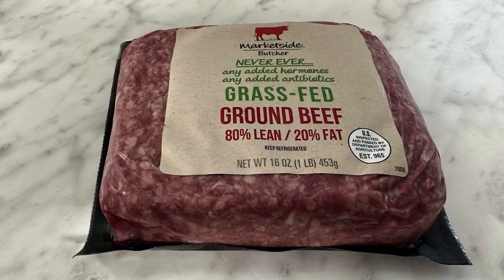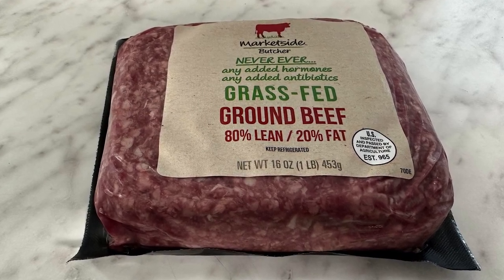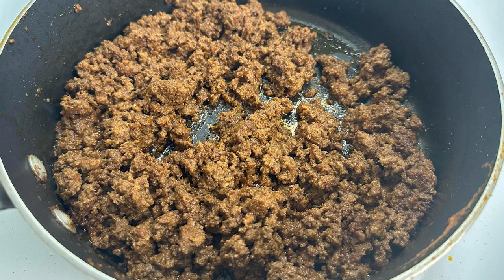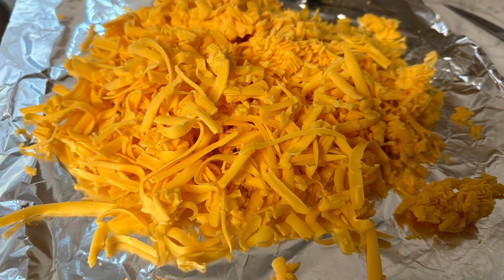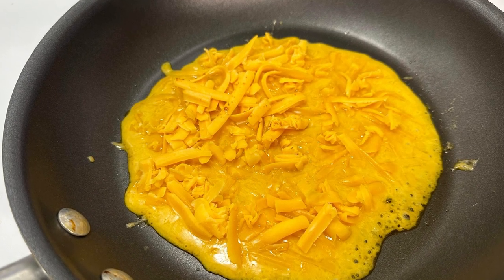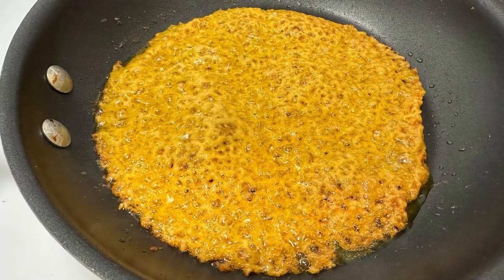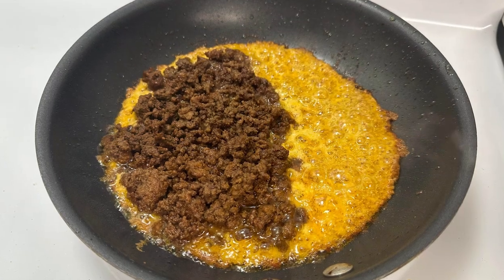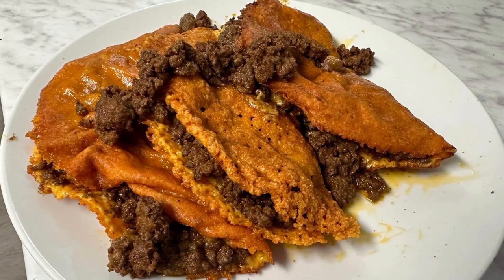DAY 144 CARNIVORE (UPDATE) CARNIVORE TACO EXPERIMENT...GONE WRONG?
Food eaten since the last video and today:

1 POUND GROUND BEEF (SEE VIDEO)
8 OZ CHEESE
3 TBSP SOUR CREAM
20 OZ COFFEE with Splash of Heavy Cream
4 DROPS OF J.Crow's Lugul's Solution 2% IODINE

Chapter 2 stats at Day 90
Hips -  46"

After Day 120
Weight 268.1
Neck measurement - 18"
Chest measurement - 50"
Waist - 55"
Hips - 46"